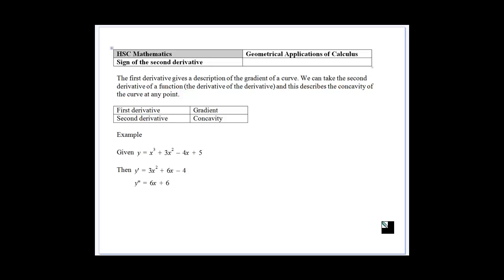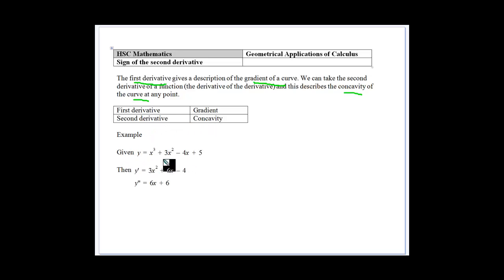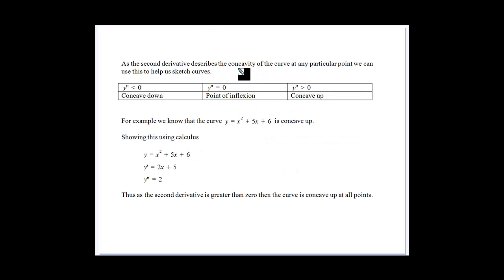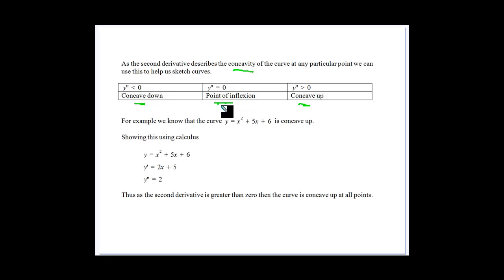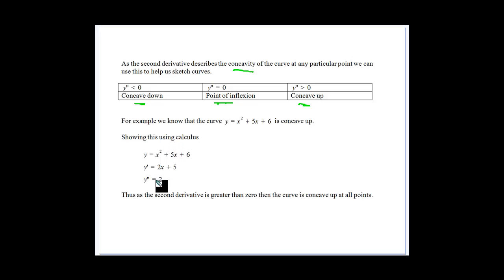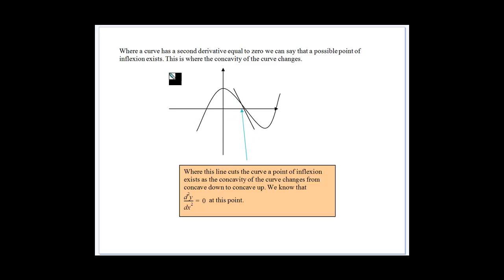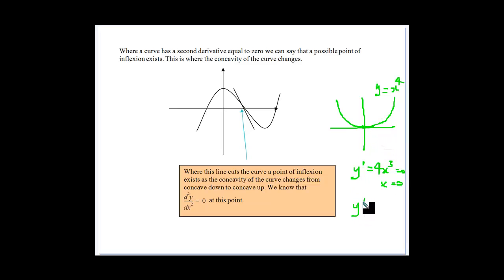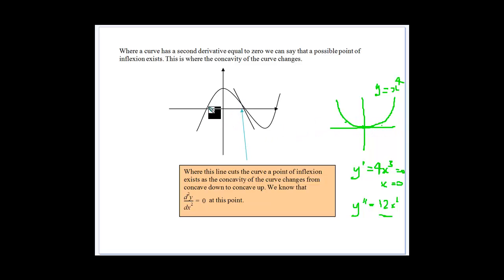Geometrical Applications of Calculus Sign of the Second Derivative 1